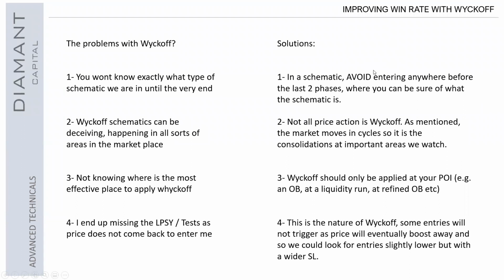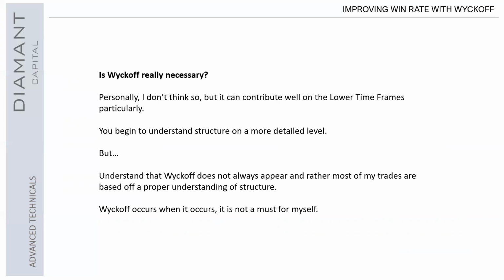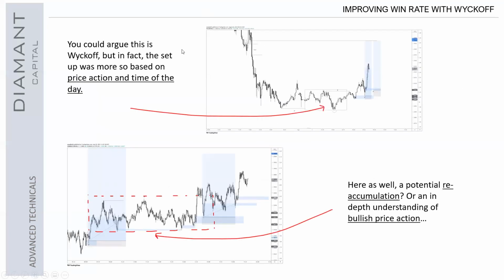Diamant Capital SMC Paid course. Advanced Technicals part -12 Improving win rate with wyckoff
I Will Upload Casper SMC  paid 600$ Course & Treading HUB 4.O you have no need to purchase.
And, first complete this Diamante Capital course.
Remember It's a Paid Course. And it will help you to understand more better.
if You Have any question you can ask me in comment box. Mention with time like 5:30second and ask me your question.  i will help you to understand the things.

If you Need Any course know me. I will Upload the Course you have no need to purchase.